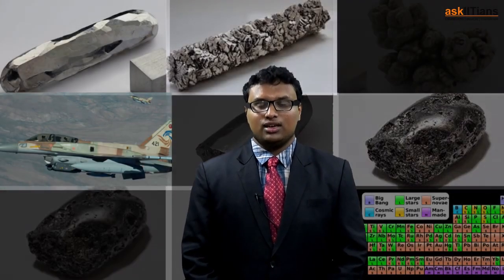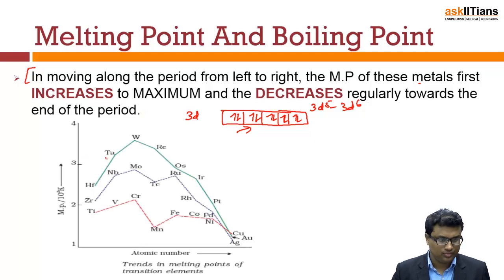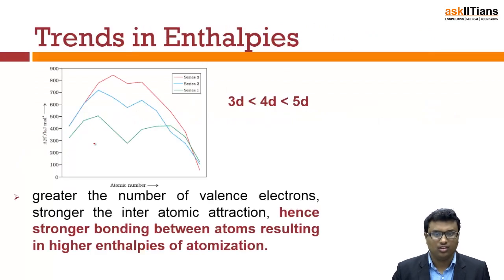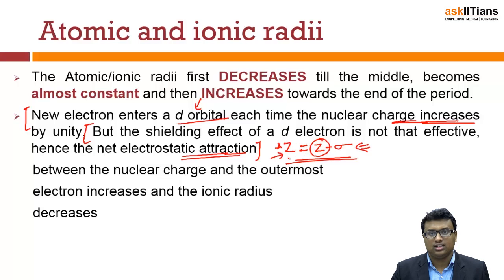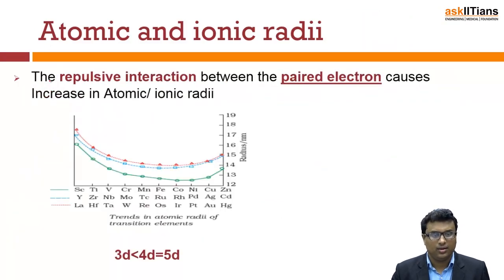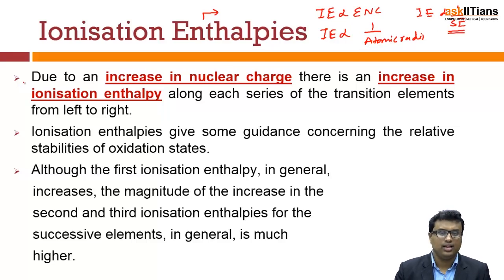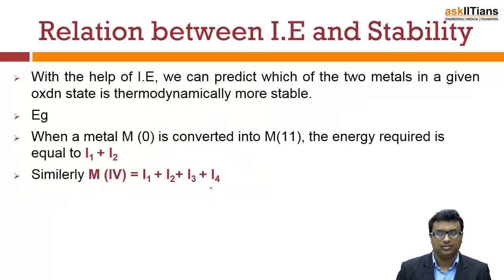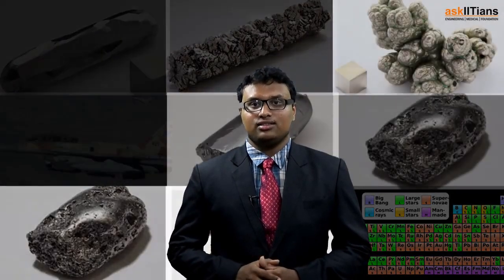Properties of Transition Elements-1 | Lecture-3 |d and f Block Elements | Chemistry | Grade- 12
🌟 Introducing AskIITians YouTube Channel Playlist for Class JEE Chemistry -d and f Block Elements  🌟

Harisshwar Reddy sir has explained d and f Block Elements | Properties of Transition Elements-1